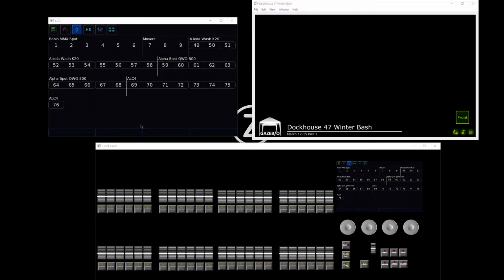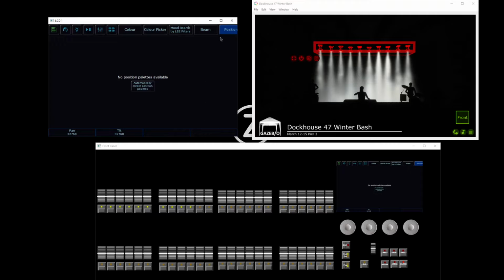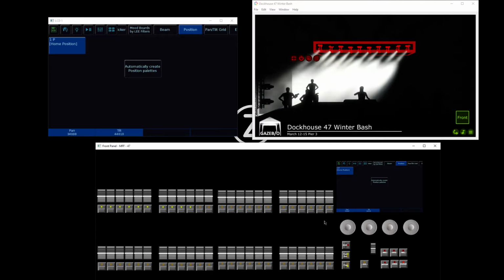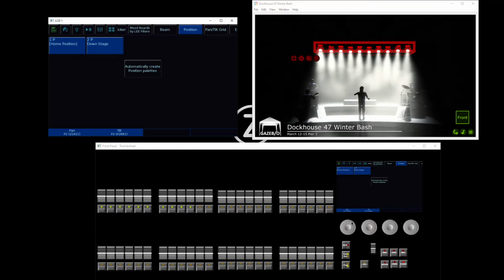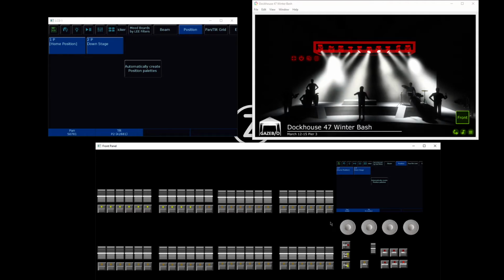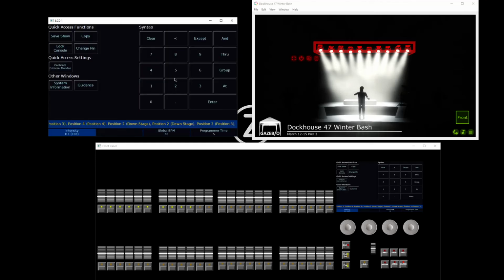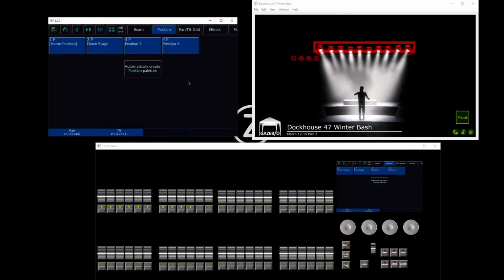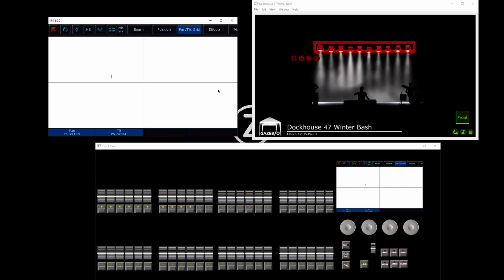FLX S Training 06 | Position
The Strand FLX S Series is a family of lighting consoles that bring the legacy and power of Strand consoles in an easy-to-use package at an affordable price. In this video, learn how to adjust the position of moving head fixtures.